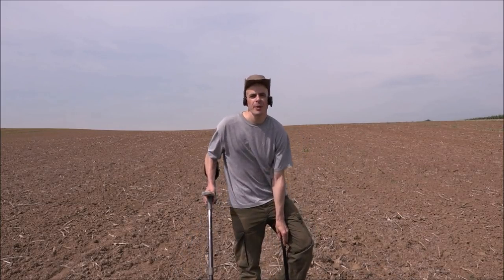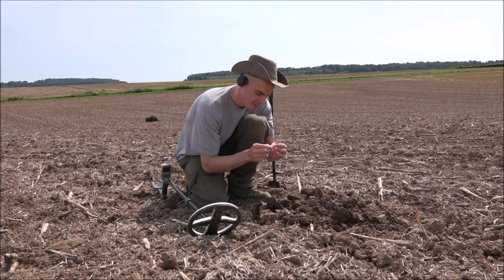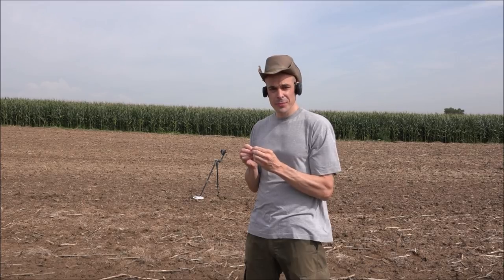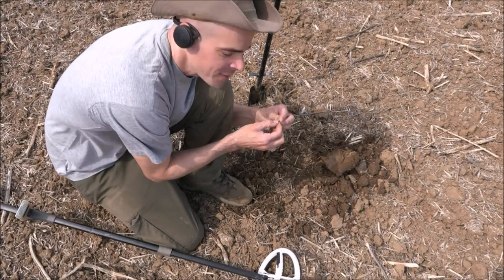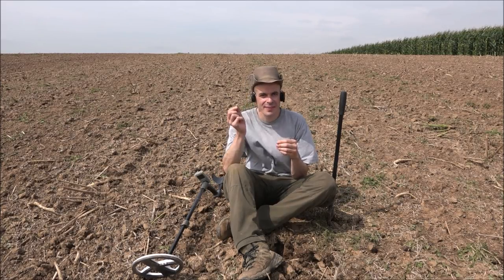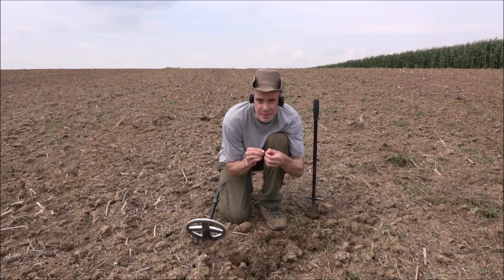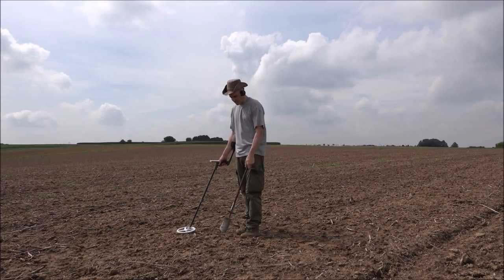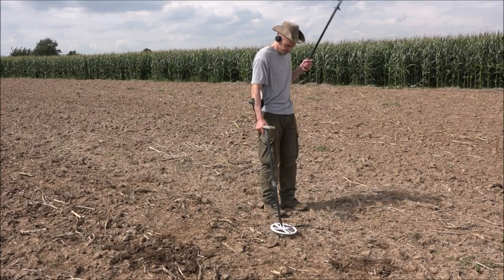GREAT FINDS WITH NEW GEAR!!! Metal Detecting Germany Nr.128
Back on my fields with a new piece of high- tech equipment.
Metal Detector: XP Deus V4